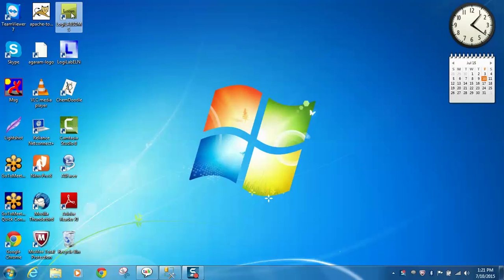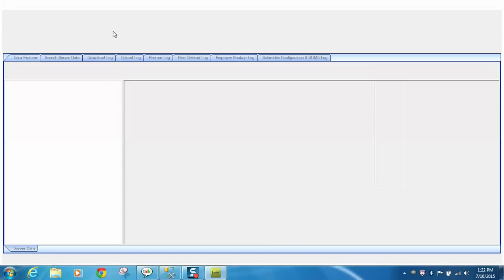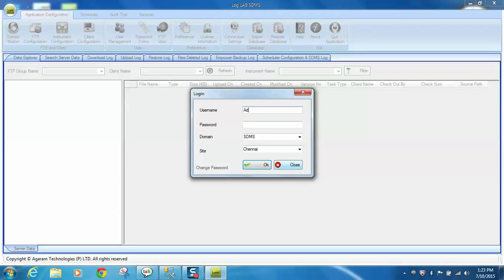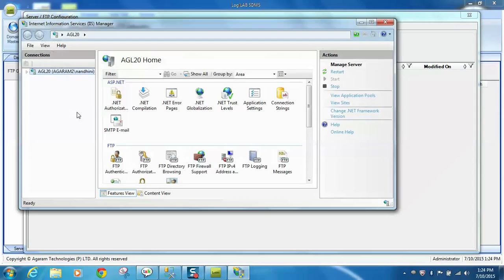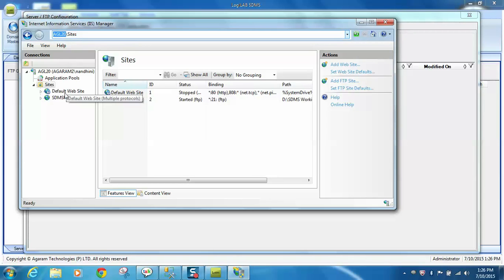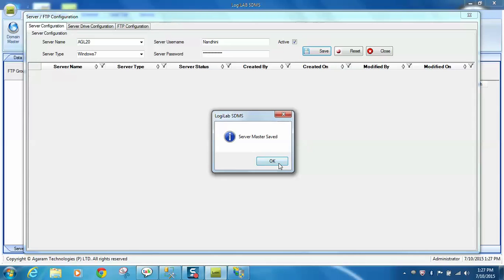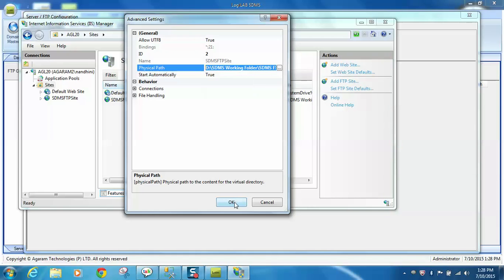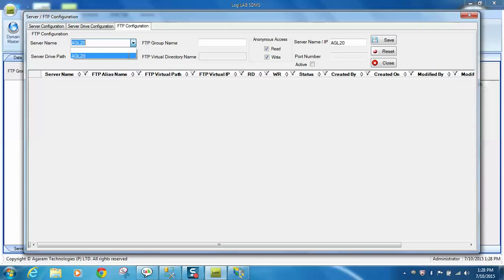LogiLAB SDMS Configuration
Click to view, how to configure LogiLab SDMS , the data management system for your laboratories